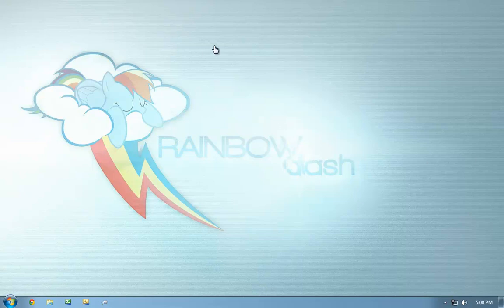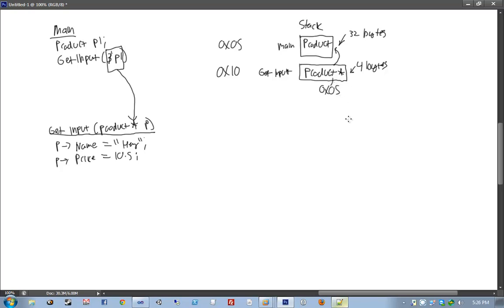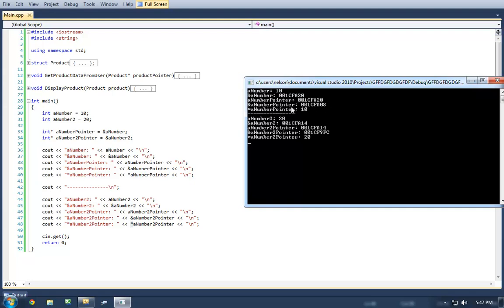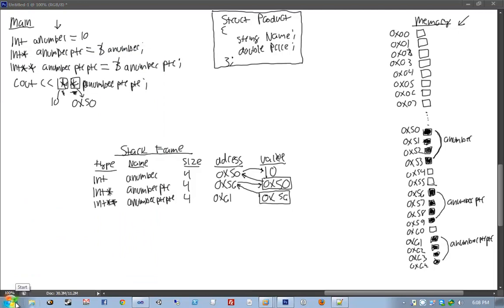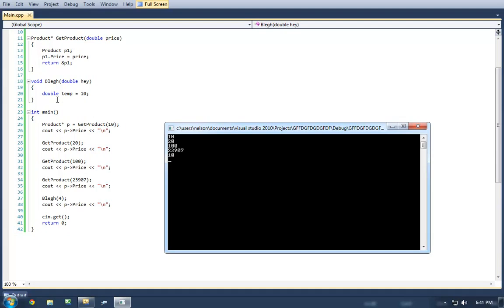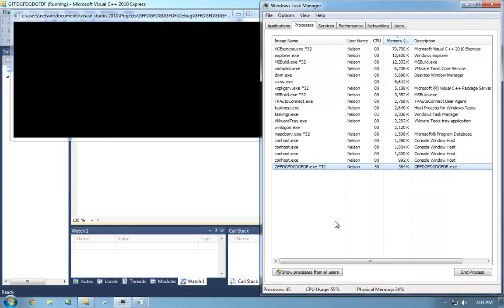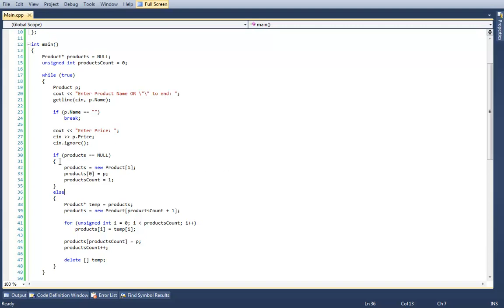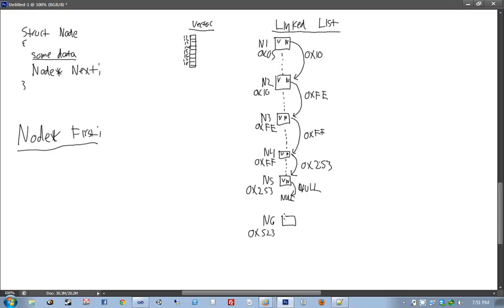🔴 C++ Programming for Beginners • C++ Course • C++ Tutorials • Learn Coding • C++ Basics • (Pt. 13)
00:00 - Pointers and Dynamic Memory Allocation
03:02 - Understanding Pointers in C++
05:14 - Initializing a New Stack Frame
07:33 - Reviewing the Get Input Stack Frame
10:12 - Understanding Pointers in C and C++
12:21 - Understanding Ampersands and Addresses
14:57 - Understanding Product Pointers in C Programming
17:40 - Understanding Pointers in C++
20:00 - Explaining the Syntactical Difference Between Pointers
22:13 - Understanding Pointers and the Address of the Operator
24:21 - Exploring Hexadecimal Numbers and Memory Addresses
26:48 - Understanding Pointers and Dereferencing
29:06 - Understanding the Ampersand Operator in C++
31:18 - Creating Pointer Types in C++
33:34 - Understanding the Use of Asterisks in C Programming
35:24 - Why Pointers Need Their Own Address
37:32 - Introducing the Dereferencing Operator
39:42 - Understanding the Dereferencing Operator
42:17 - Exploring Memory with the Windows Display Fragmenter
44:31 - Exploring Memory Systems and Stack Frames
46:47 - Exploring Memory and Stack Frames
48:45 - Explaining the Address and Value of Data in Memory
51:20 - Understanding Pointers in Memory
53:50 - Understanding Pointers and Pointer Pointers
56:04 - Understanding Pointer Pointers in C
58:23 - Recoding an Example to Create a Function
1:00:36 - Understanding Pointers and Structs
1:03:35 - Exploring the String Table
1:05:44 - Understanding String Literals in C++
1:08:26 - Exploring Pointer Arithmetic and the String Table
1:10:24 - String Tables and the String Object
1:12:34 - Understanding Hexadecimal Numbers
1:14:43 - Dynamic Memory Allocation and Arrays as Pointers
1:17:13 - Explaining the Bizarre Output of a Program
1:19:38 - Investigating a Strange Memory Assignment
1:22:00 - Dangling Pointers and Bug Hunting
1:24:00 - Dynamic Memory Allocation
1:26:40 - Allocating Memory with Pointers
1:28:52 - Exploring the Stack and Heap Memory
1:30:58 - Understanding Memory Allocation with Pointers
1:33:51 - Performance Characteristics of Pointers and Dynamic Memory Allocation
1:35:50 - Differentiating Pointers and Variables
1:38:08 - Exceeding the Limits of a 32-bit Process
1:40:10 - Understanding the Delete Operator
1:42:27 - Allocating and De-Allocating Memory in C++
1:44:53 - Passing Pointers and Arrays into Functions
1:46:59 - Passing an Array into a Function
1:49:40 - Understanding Array Pointers and the Delete Operation
1:52:02 - Building a Dynamically Resizable Array
1:57:44 - Entering Data Without Using a Vector
1:59:47 - Explaining the First Part of the IF Statement
2:01:51 - Null Pointer Exceptions and C++ Keywords
2:04:00 - Abstraction of Dynamic Memory Allocation
2:07:00 - Implementing a Vector with Dynamic Memory Allocation
2:08:00 - Optimizing Memory Usage with C++ Vectors
2:09:37 - Dealing with Clear-Cut Coding Skills
2:10:01 - Exploring Linked Lists
2:11:45 - Writing a Linked List Implementation
2:12:06 - Understanding Dynamic Memory Allocation with Linked Lists
2:13:38 - Understanding Linked Lists and Vectors in Memory
2:13:57 - Understanding Linked Lists
2:15:39 - Understanding the Size of Pointers
2:16:02 - Understanding the Node Struct
2:17:43 - Linked Lists and Dynamic Memory Allocation
2:18:00 - Understanding Linked Lists
2:22:15 - Implementing a Doubly Linked List

Learn C++ programming. These 16-part C++ tutorials provide a full introduction to all the C++ basics, fundamentals, and core concepts of C++ programming for beginners. Learn coding - learn C++ programming the easy way.